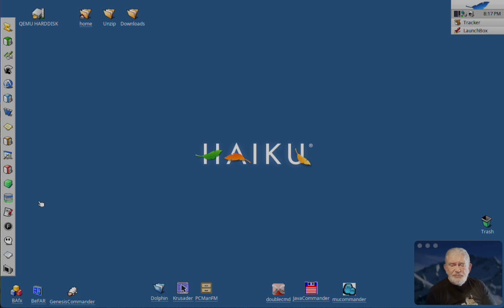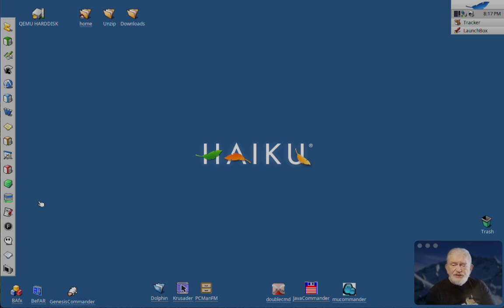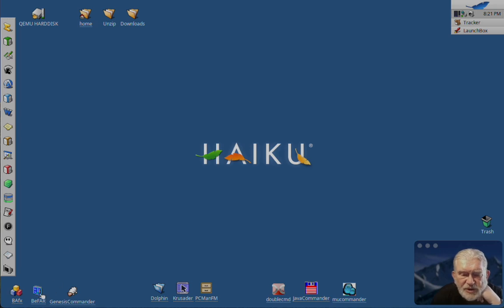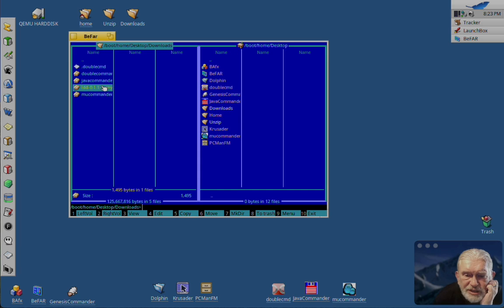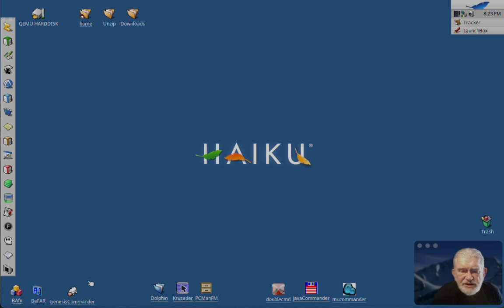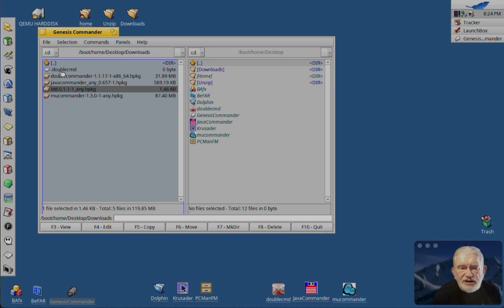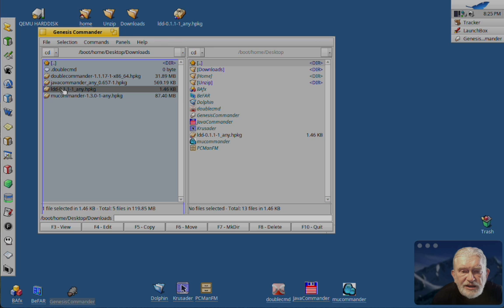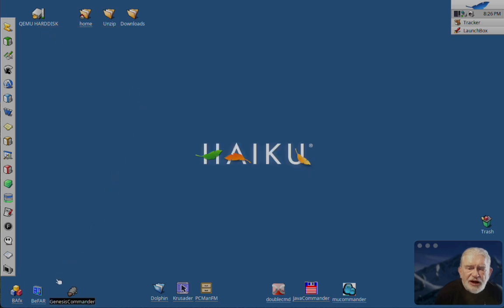Inside Haiku Apps - Episode 136 - Alternative File Management, Part 2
Strange as it may sound, there are ways to manipulate files besides our beloved Tracker. Let's look at some native examples.